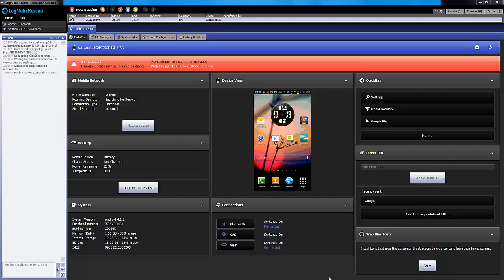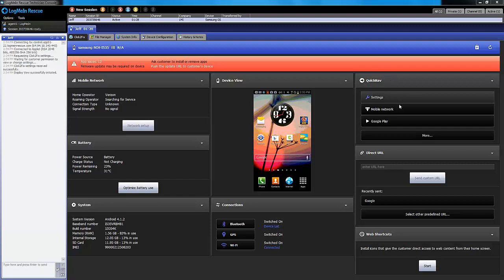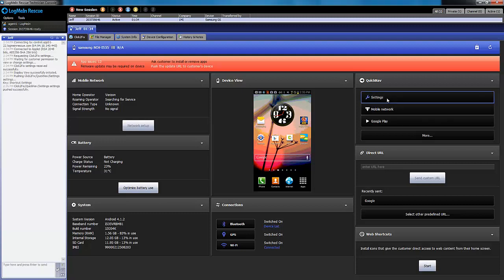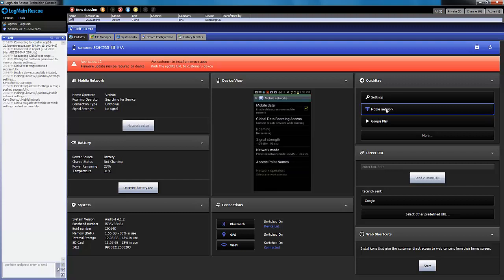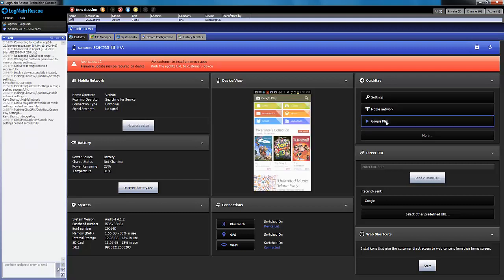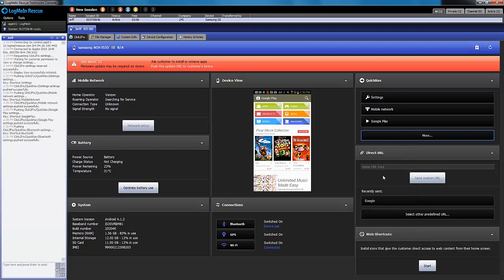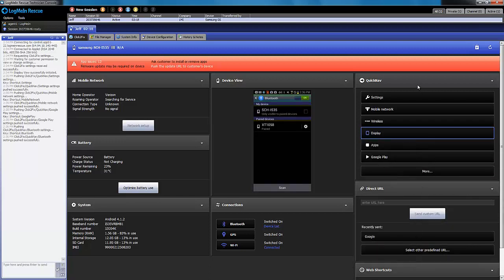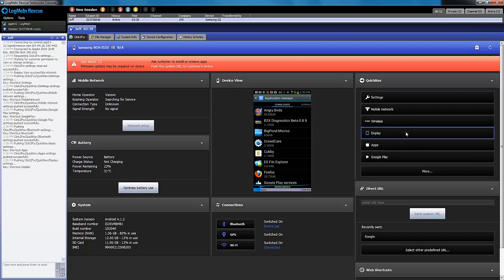LogMeIn Rescue - Click2Fix QuickNav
In this video you will learn how the Click2Fix interface can be used to quickly navigate to commonly used settings on an Android device.